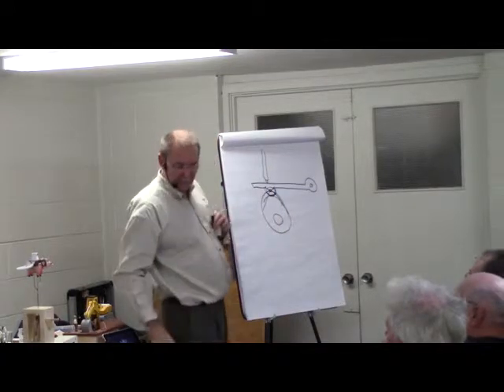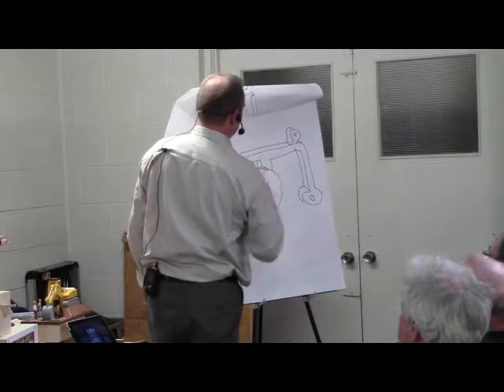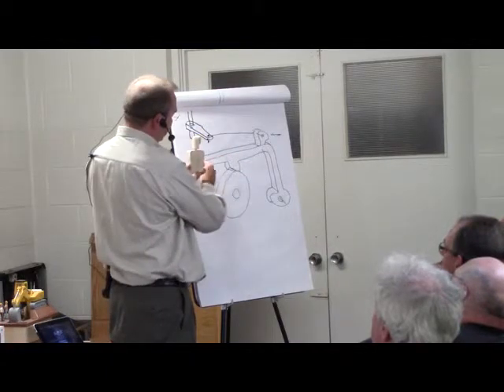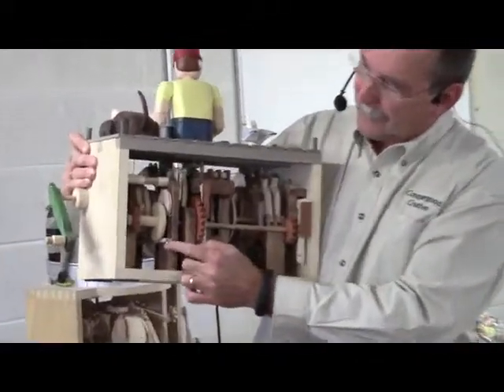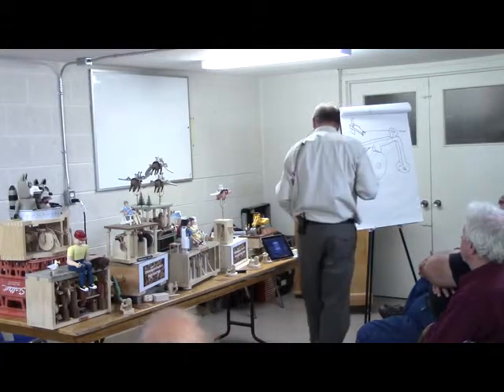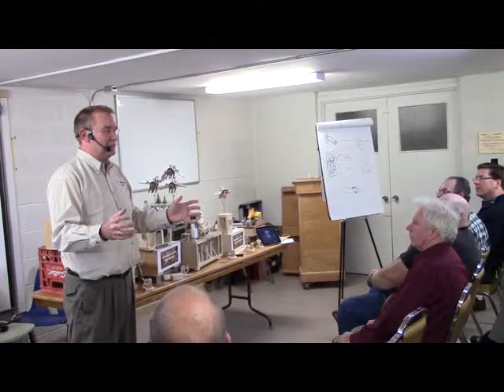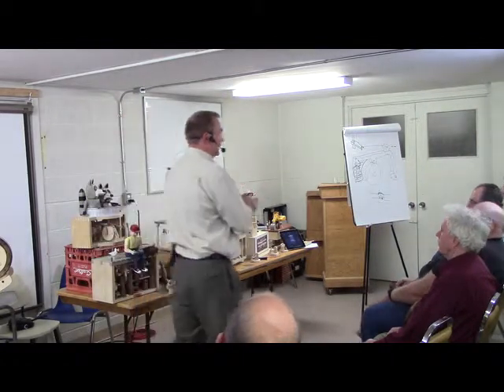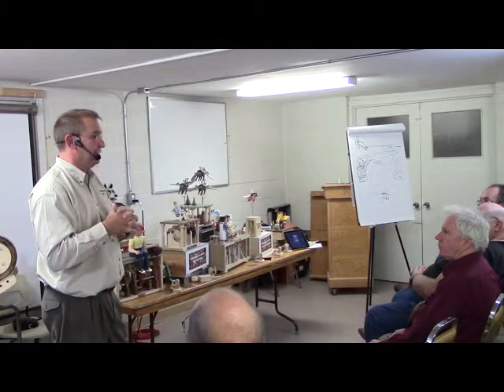Part 3 Conquergood Creative Nov18 2013